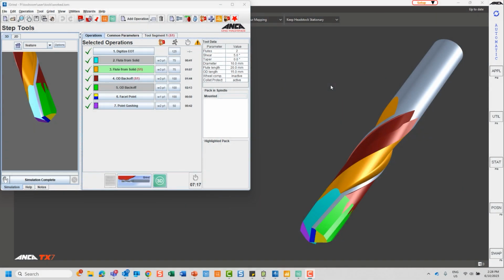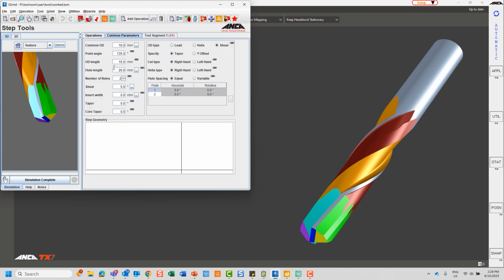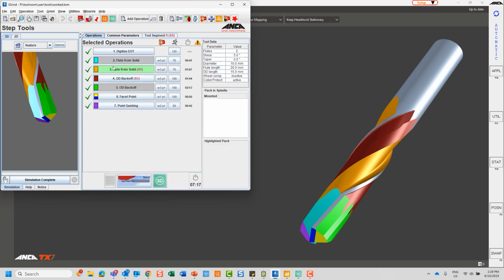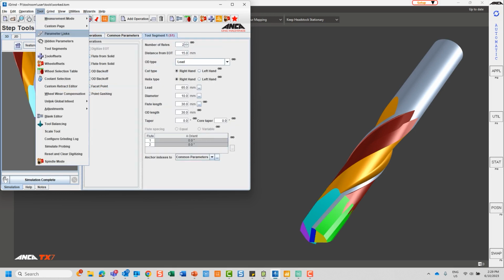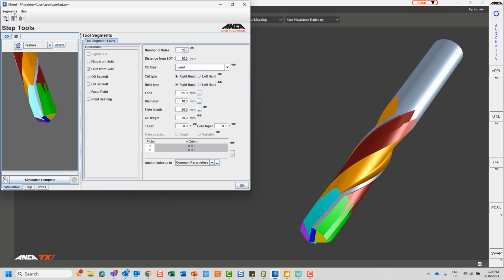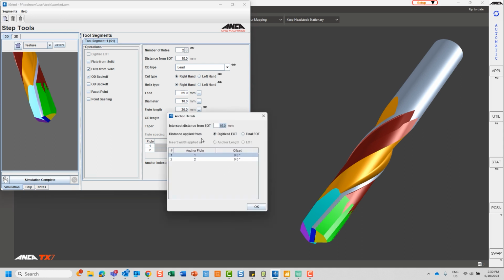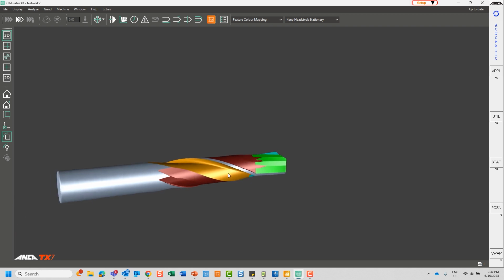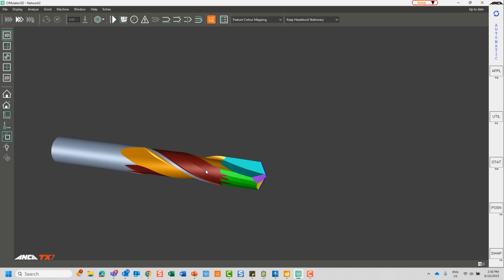Tool Tip Tuesday 257 - Tool Segments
In this ANCAToolTipTuesday we go though a quick overview of tool segments in iGrind.